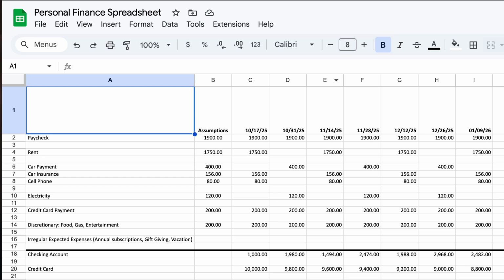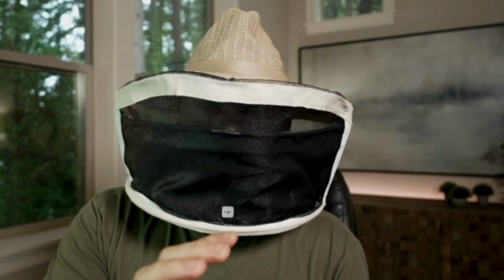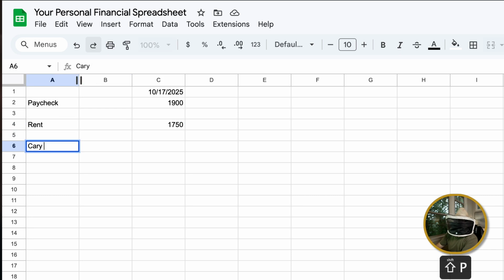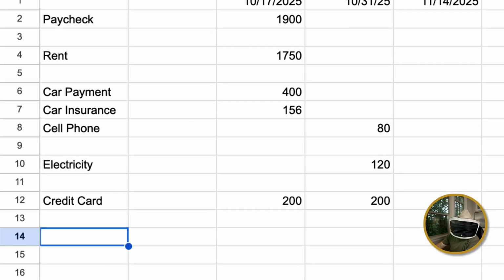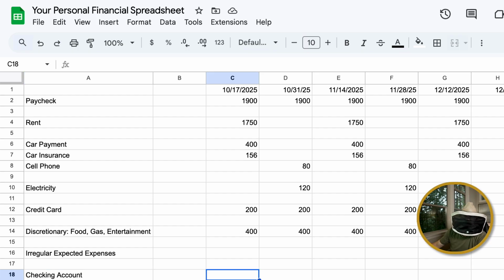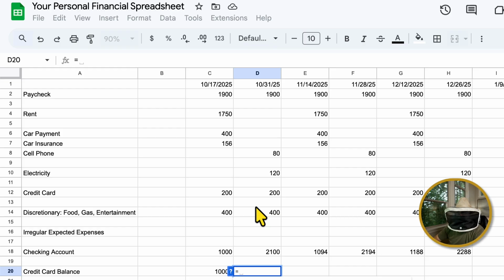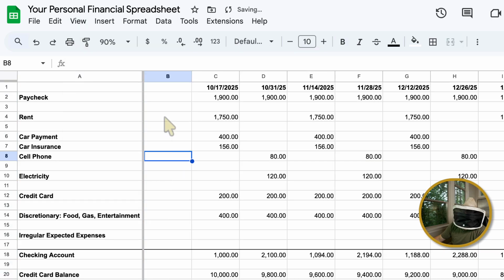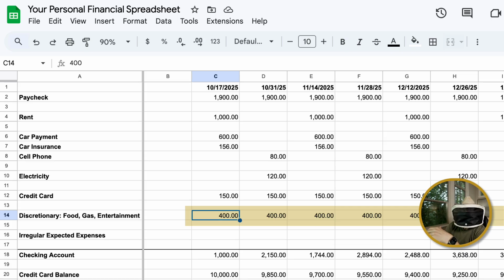One Google Sheet to Master Your Money & Budgeting (Free Download)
Learn how to create a personal finance system with a simple Google Spreadsheet to help predict your future. This system will help with budgeting, money management, and planning toward financial freedom. Start to save money and build your personal finance knowledge today!

When I started tracking my money in an Excel spreadsheet over 20 years ago, I was deep in credit-card debt — and this simple spreadsheet changed everything. Now I help others do the same, one sheet at a time.

I’ve used a version of this single Google Sheets spreadsheet for over two decades to project my financial future, evaluate big decisions, pay off debt, and stay debt-free and stress-free.

In this video, you’ll learn how to:
 • Create your own personal finance spreadsheet in Google Sheets
 • Take control of your finances
 • Track income and expenses on a biweekly basis
 • Project your savings, debt payoff, and financial future
 • Make smarter financial decisions using real-time data

Whether you’re saving for a big purchase, paying off debt, or building wealth, this video will show you how to take full control of your money — and your future.
Plus, you’ll gain valuable Google Sheets skills that you can use in your personal and professional life.

🕒 CHAPTERS

0:00 Introduction to the Google Sheet and Benefits
1:32 Overview of What We’ll Learn Today
1:49 Introduction to the Sheetkeeper YouTube Channel
2:45 Background and How This Spreadsheet Helped Me (and how it can help you)
5:44 Why We Use a Spreadsheet (and not just apps)
8:42 Can I Use a Phone to Do This?
9:23 What Skills Do You Need to Get Started
10:40 How to Download the Free Template to Check Your Work
12:20 Disclaimer
13:03 Spreadsheet Overview
14:59 Starting to Build the Spreadsheet From Scratch
15:47 Adding a Paycheck and Expenses
18:34 Extending Paycheck Dates Out 2 Years
22:21 Aligning Expenses With Each Paycheck
26:50 Carrying Expenses Out 2 Years
31:11 Adding a Checking Account
37:26 Adding a Credit Card Balance
40:21 Formatting
45:53 Modeling Out Scenarios
54:29 Closing Thoughts

This content is for informational and educational purposes only and does not constitute financial, legal, or investment advice. Always consult a qualified professional about your specific situation.
All figures shown are for illustrative purposes only and based on assumptions. Verify your own calculations and consult a qualified financial professional before making financial decisions.

Phaedrus Media LLC, its owner, and affiliates are not licensed financial advisors, accountants, or attorneys.